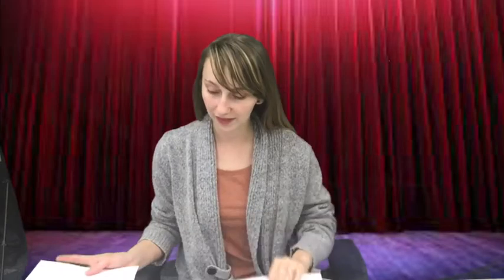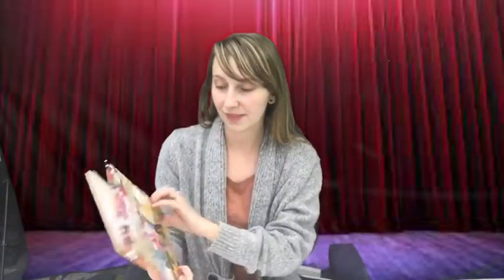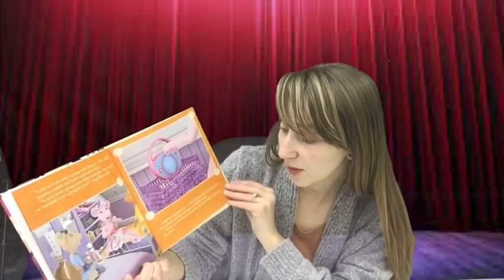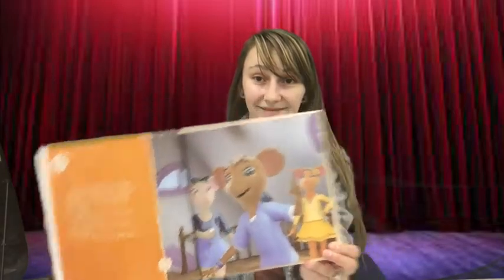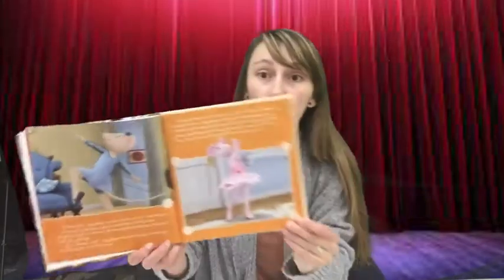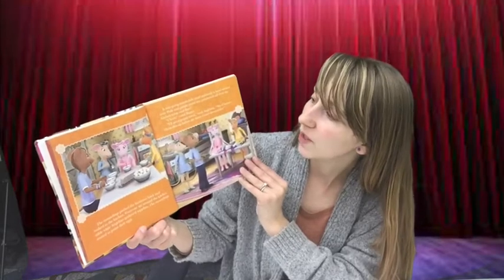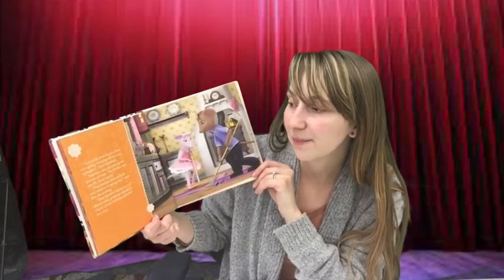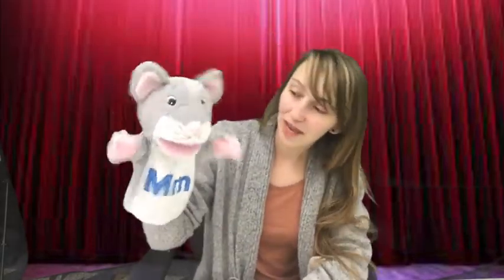Character Craft - Angelina & Marco (Angelina Ballerina) - February 16, 2022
Hey Friends here's the lyrics for our sing-a-long if you would like to join in!
Five little mice came out to play;
Gathering crumbs along the way.
Out came Pussycat sleek and fat;
Four little mice went scampering back!

Four little mice came out to play;
Three little mice went scampering back!

Three little mice came out to play;
Two little mice went scampering back!

Two little mice came out to play;
One little mouse went scampering back!

One little mouse came out to play;
No little mice went scampering back!

Book we read: Angelina Ballerina: Angelina's Spring Fling inspired by Katherine Holabird and illustrator Helen Craig